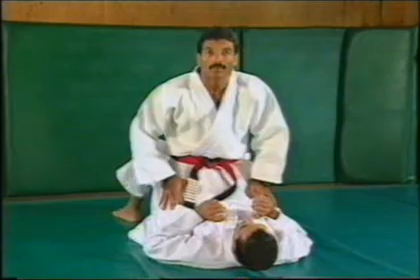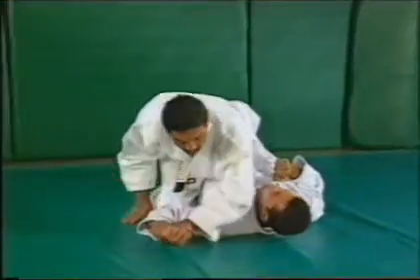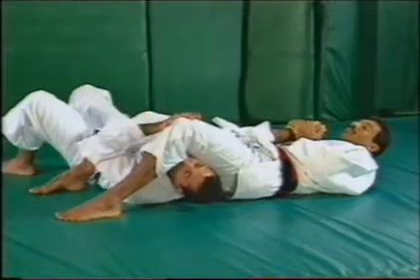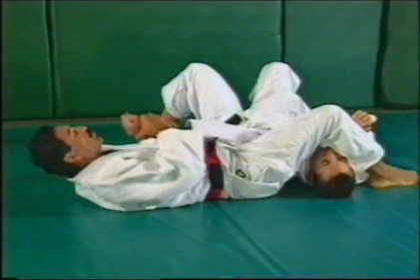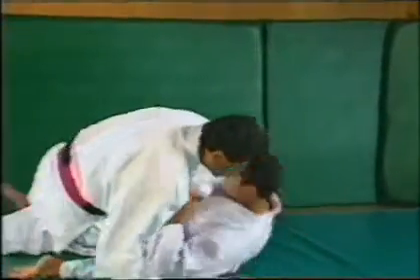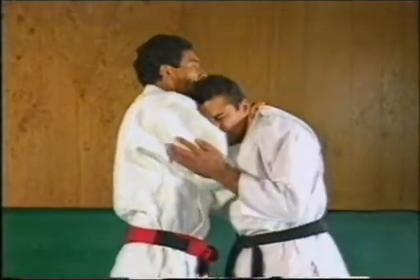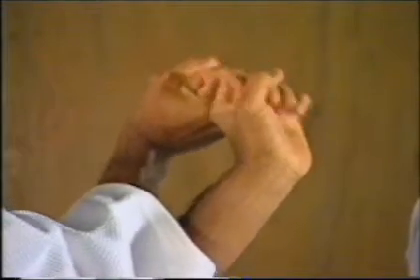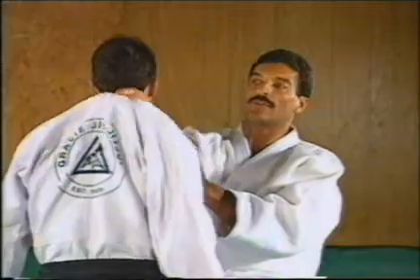the man 2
god